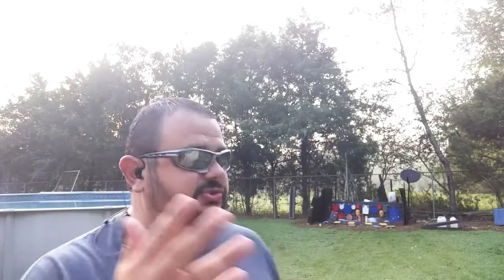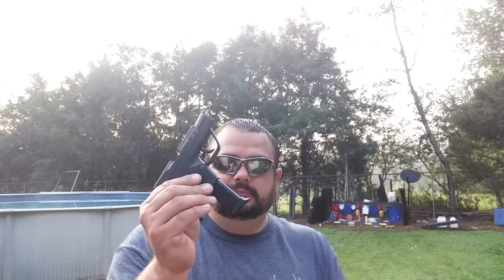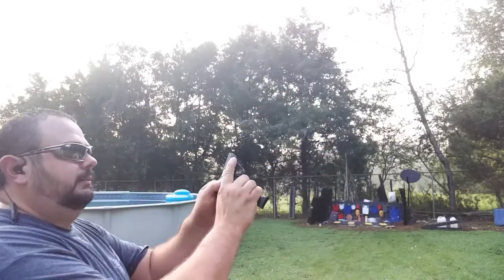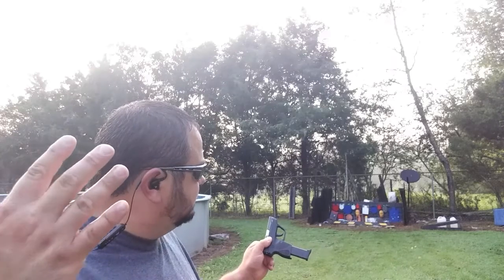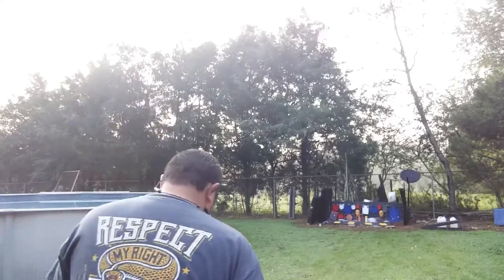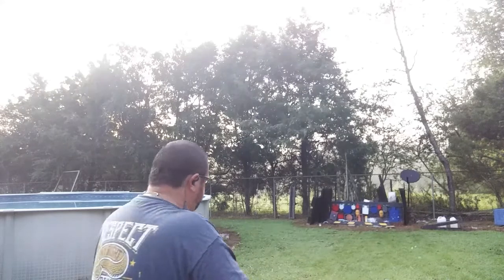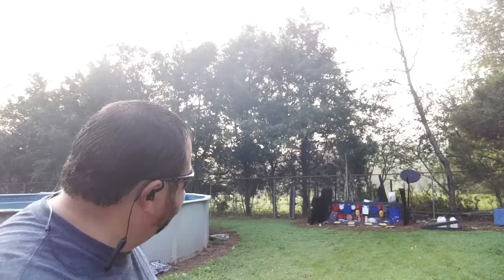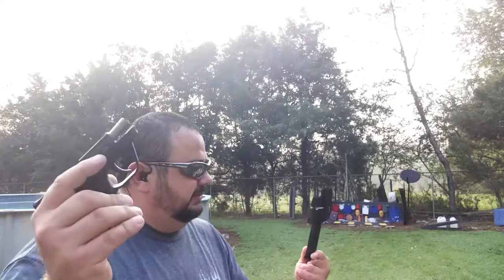10 Round ProMag For The The Taurus TCP 380 Function Test Thanks To Callaway Ballistics For Ammo.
10 Round ProMag For The The Taurus TCP 380 Function Test Thanks To Callaway Ballistics For Ammo.

Instagram cmainman